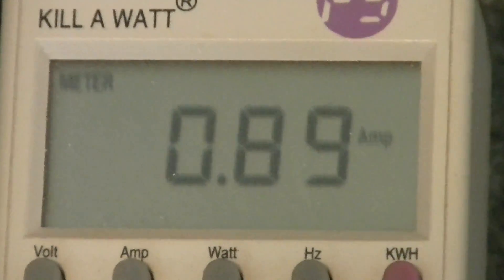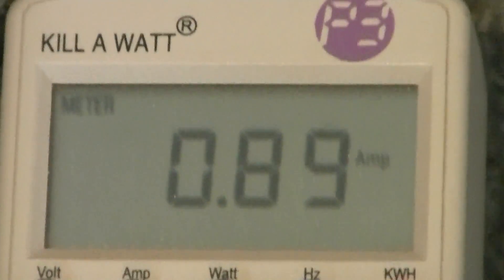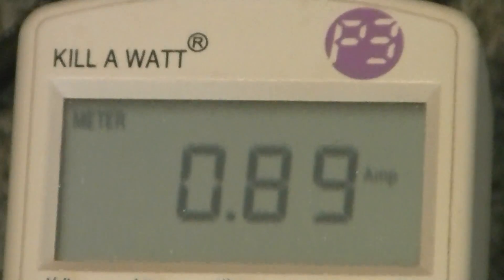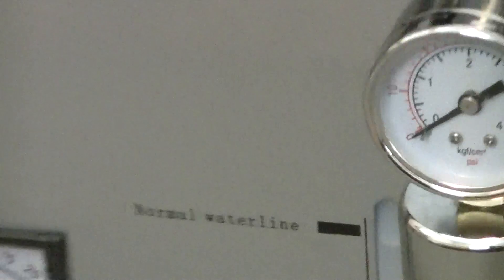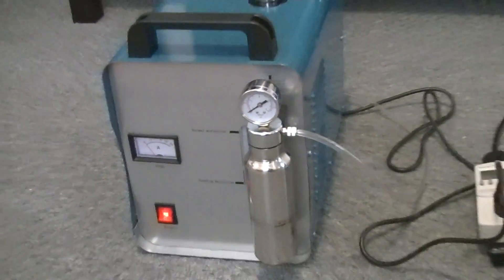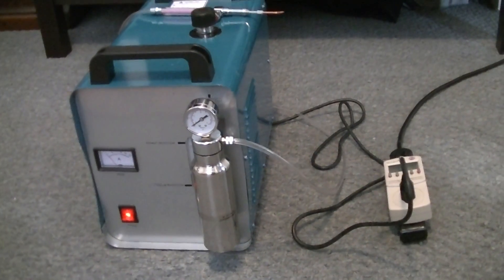H180 95L Oxyhydrogen Generator - Sodium Carbonate Test/Demo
Purchased from eBay on 3/01/2016

Sodium Carbonate - Max% Solution - 0.8 Amps

Unfortunately, it seems that this machine is not able to produce even half the rated output using Sodium Carbonate. I'd recommend either Sodium Hydroxide KOH.